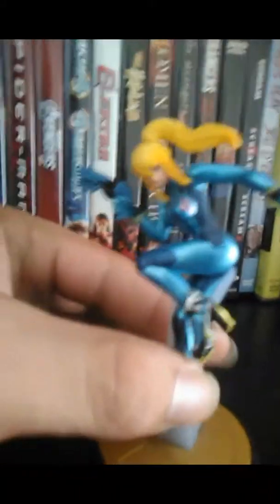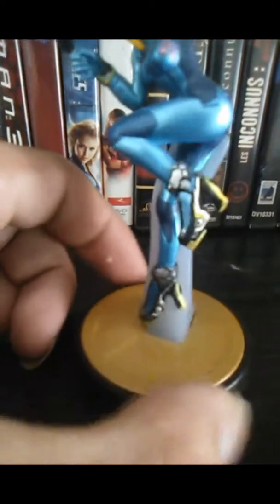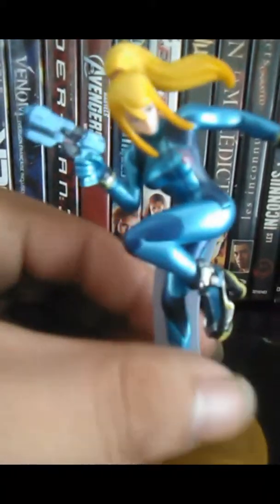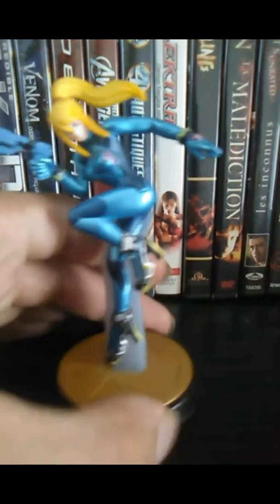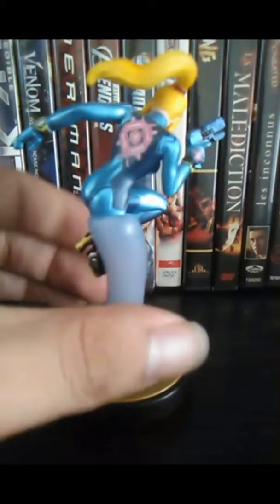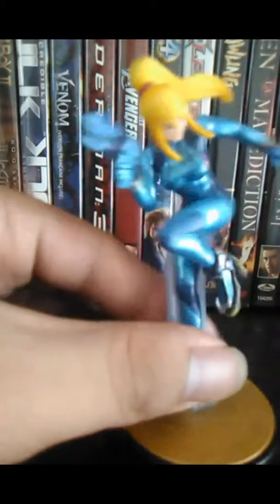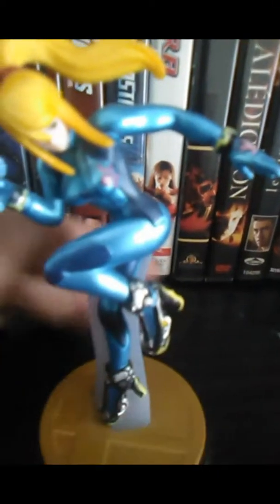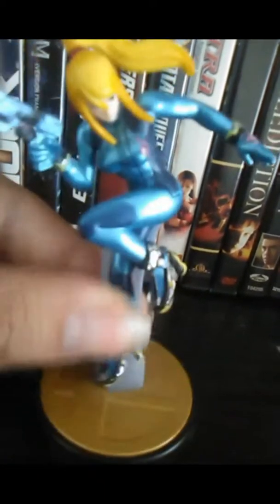Metroid Prime zero suit Samus Amiibo review